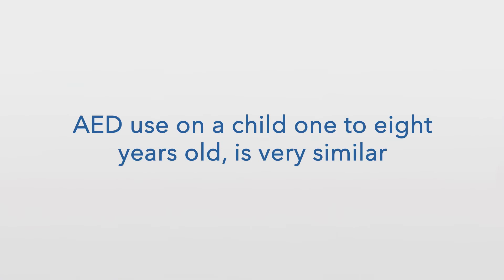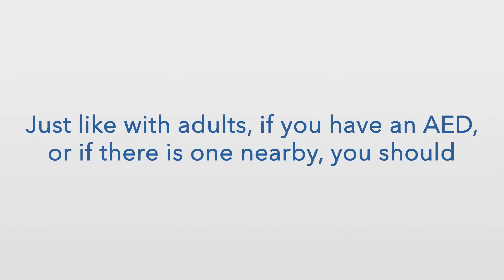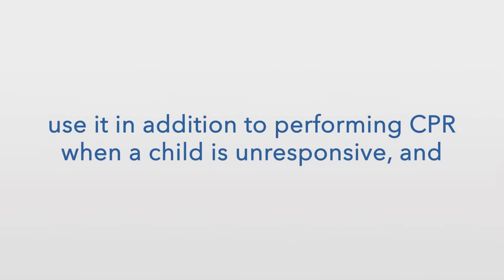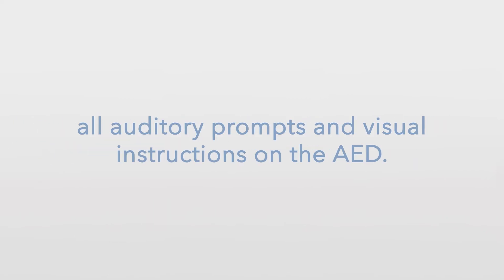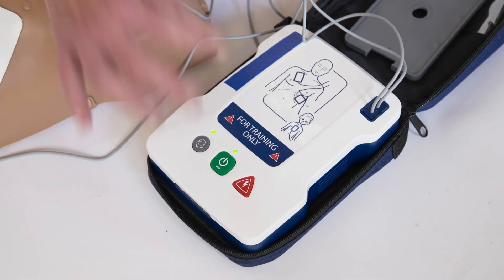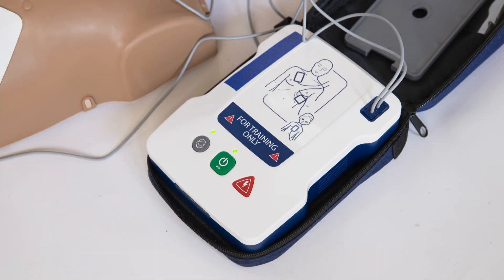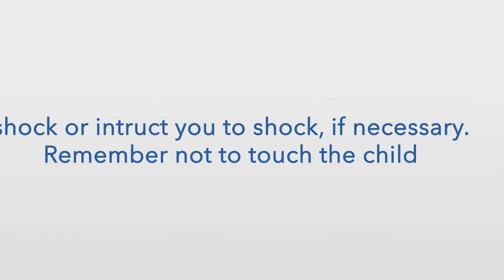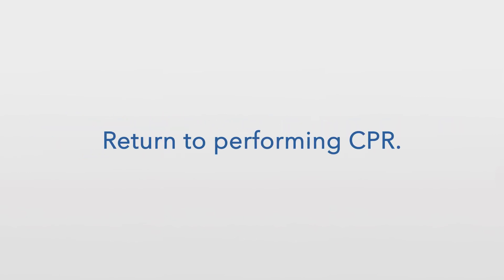How To Use an AED on a Child (age 1-8) - SMART Certification video 9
This video shows how to use an AED on a child (age 1-8) in an emergency situation.
This video is part if the SMART Certification CPR course.  To access the full course, download the SMART Certification app from the Google Play Store or App Store.